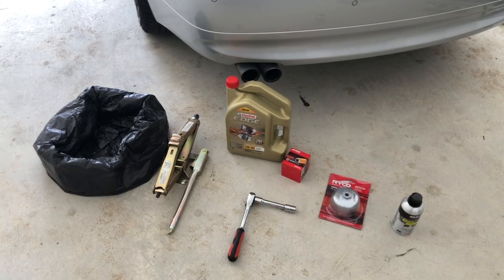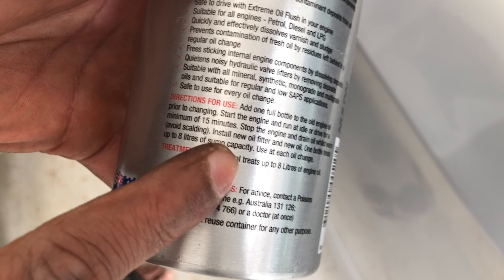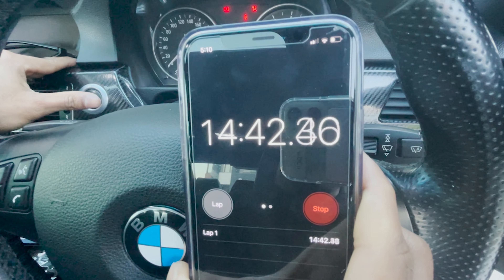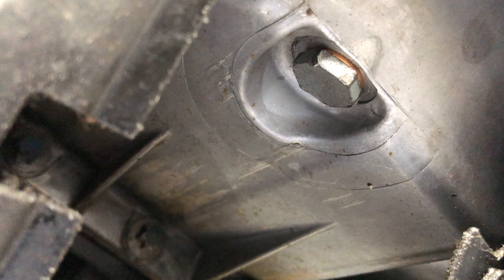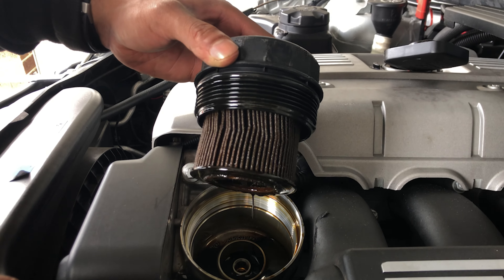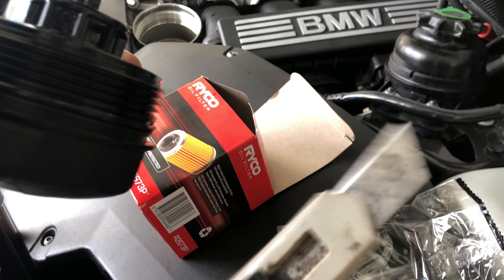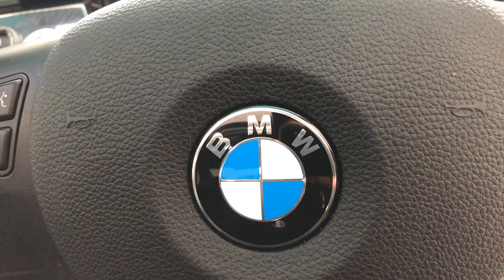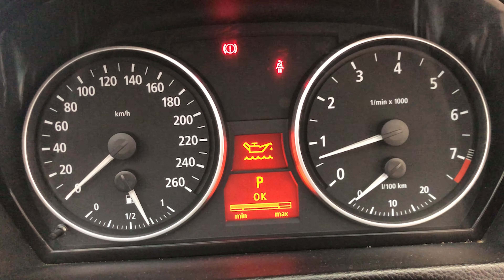The Correct Way to Change Engine OIL On a BMW | (E90, E92 E93) | (N52)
Here is an easy way and right way of doing an oil change on your car. Hope it helps!
Engine oil (5W-40) :
Engine oil filter :

Also, make sure to follow me for more on Instagram.
cheers!